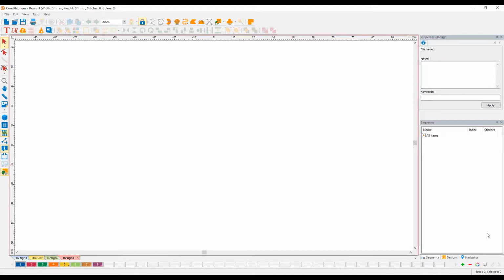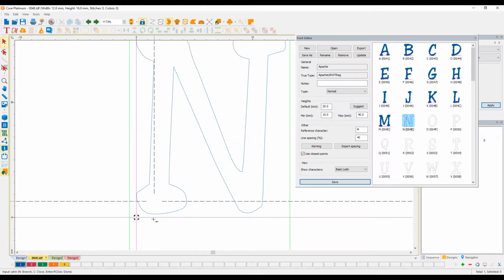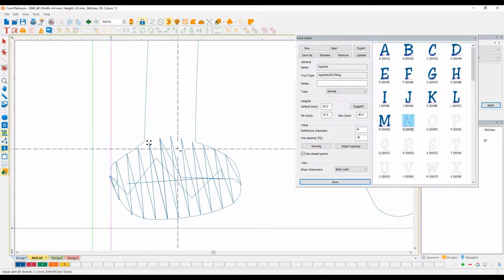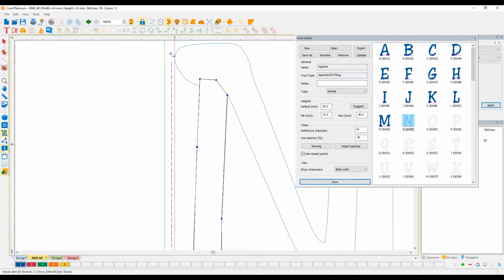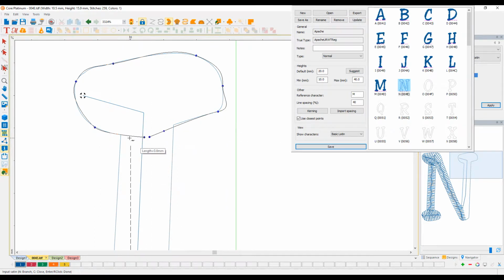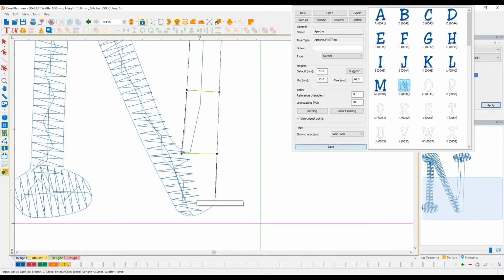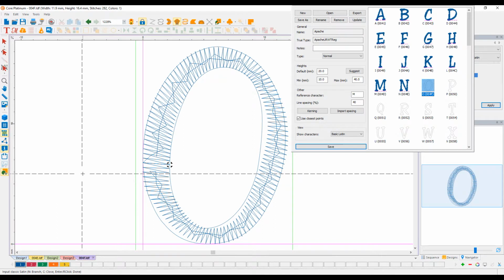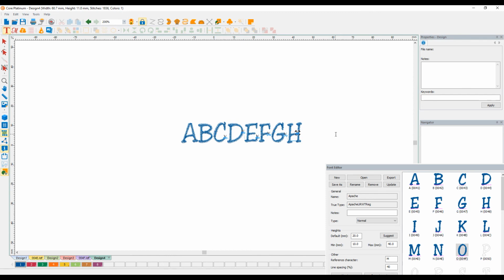CORE Creating a Font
First, Sorry for the horrible audio, I had a cold when I made this video.

This video demonstrates how to create a new keyboard font in EMBHQ CORE.